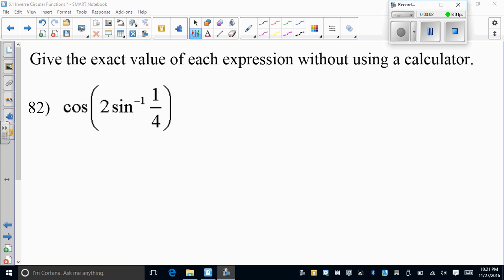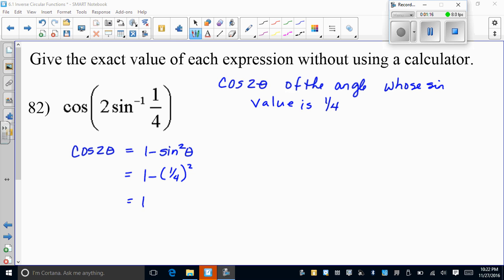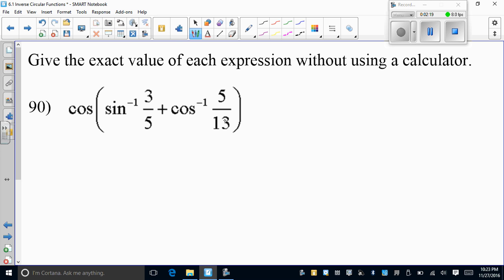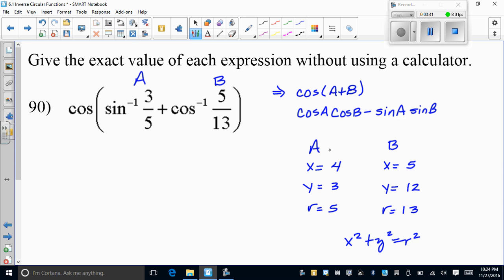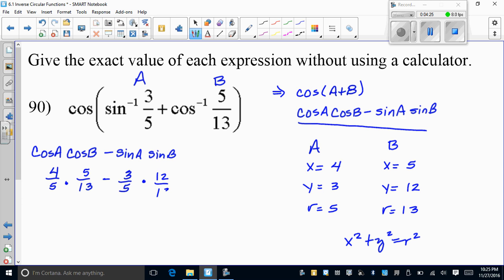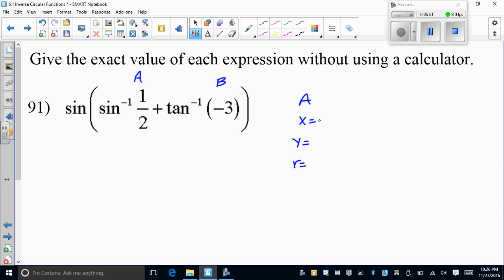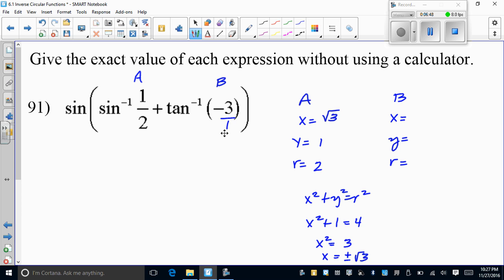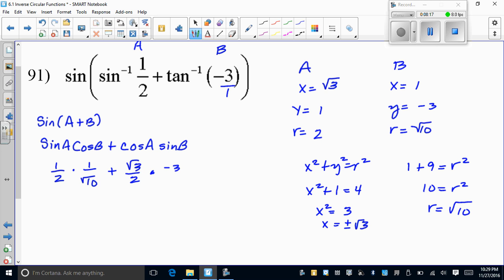6 1 Part 2 Inverse Circular Functions